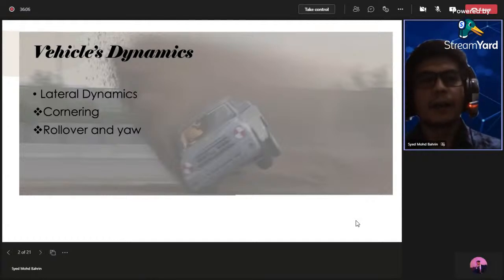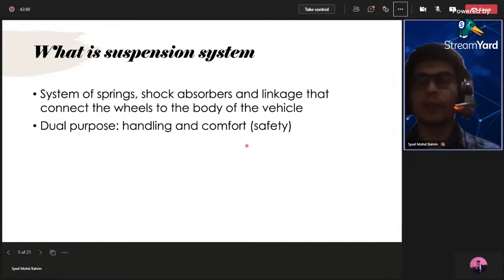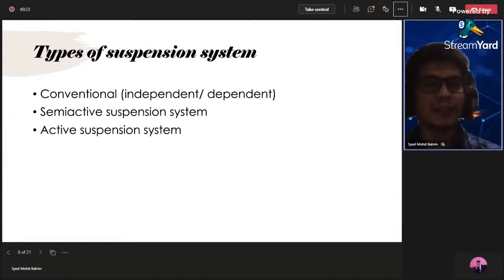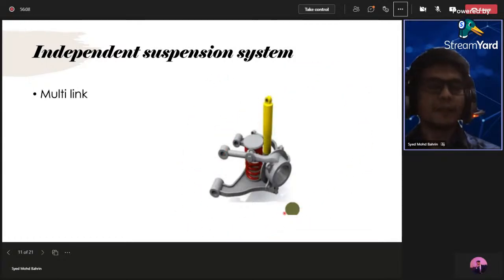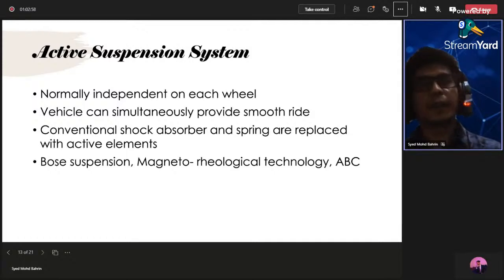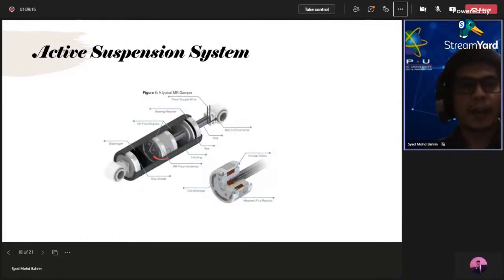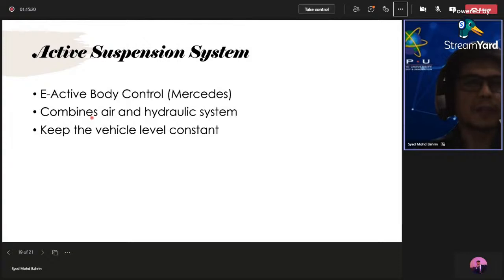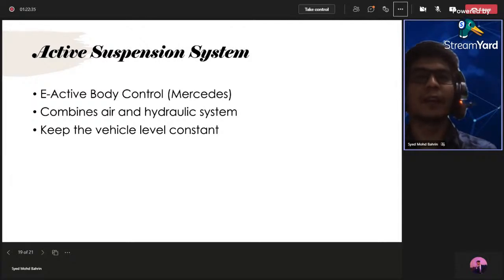TechTalk: Vehicle Suspension System